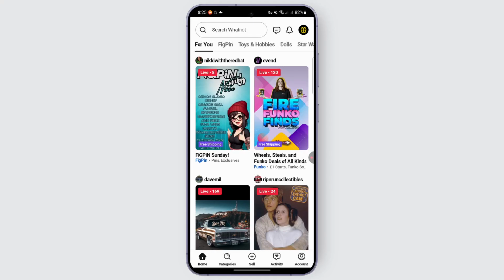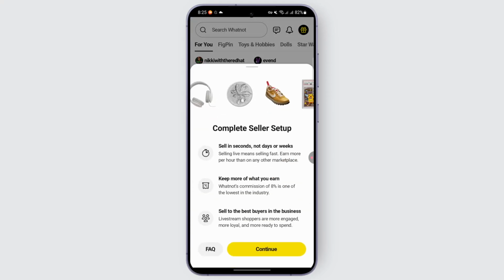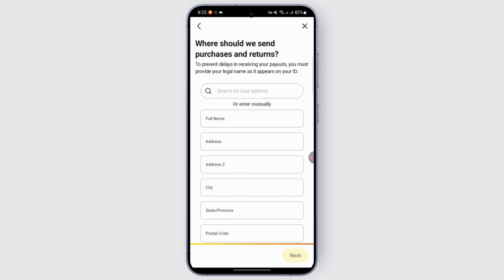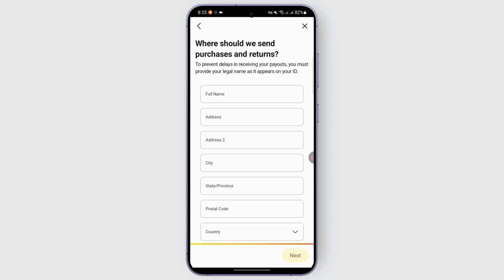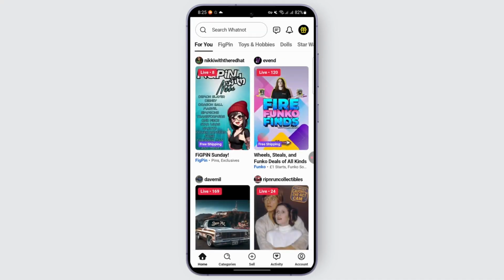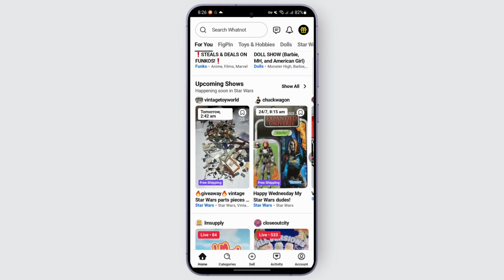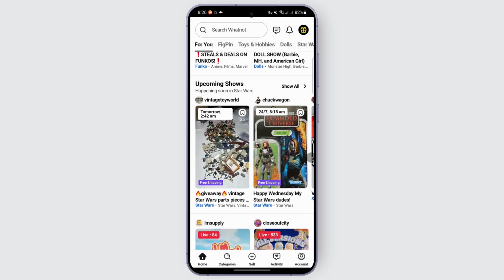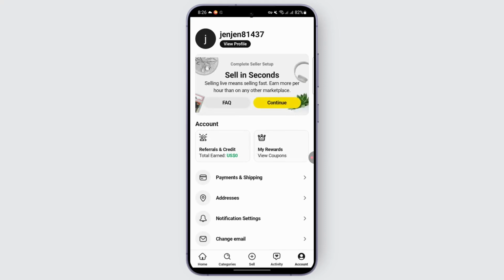How to Sell on Whatnot as a Beginner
How to Sell on Whatnot as a Beginner (2025)! Want to start selling on Whatnot but not sure where to begin? This video will guide you through the steps on how to sell on Whatnot as a beginner quickly and easily. Whether you're asking, "How do I start selling on Whatnot?" or need help with the seller setup process, this tutorial has you covered. Learn the steps to set up your seller account, list your items, and go live with confidence. Watch now to see how you can sell on Whatnot as a beginner today!

Timestamps:

00:00 How to Sell on Whatnot as a Beginner
00:10 How Do I Start Selling on Whatnot?